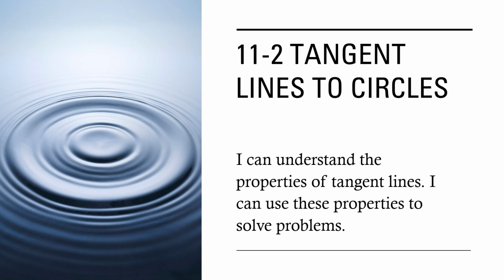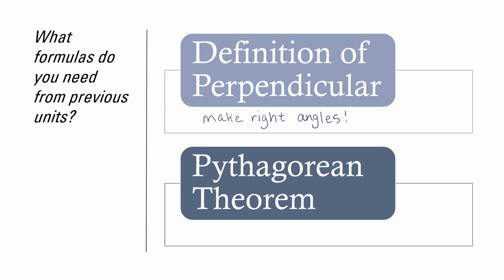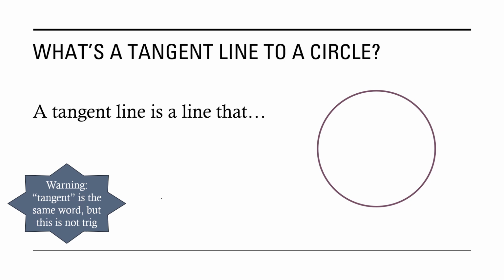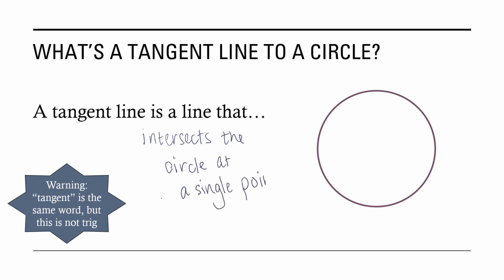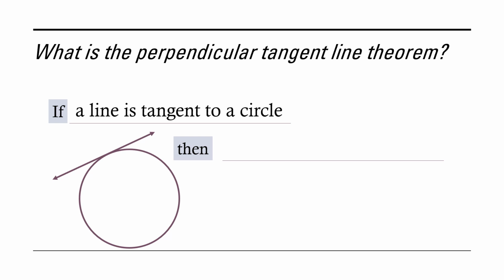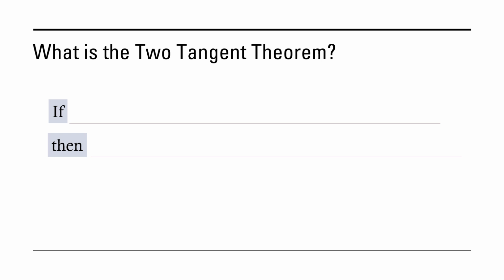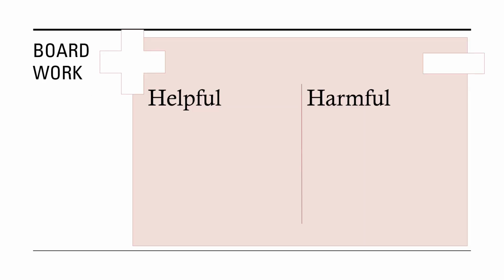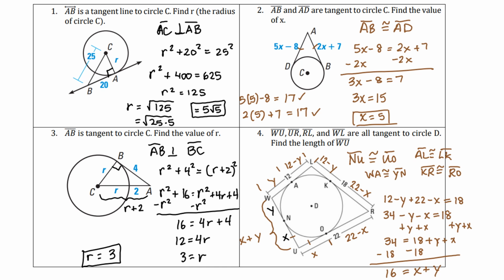11 2 Tangent Lines to Circles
I can understand the properites of tangent lines to circles.